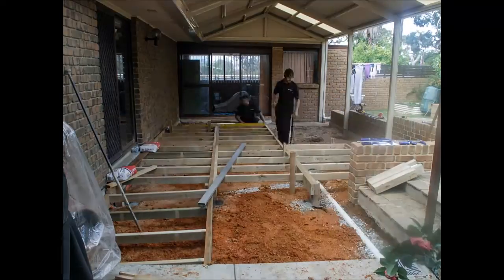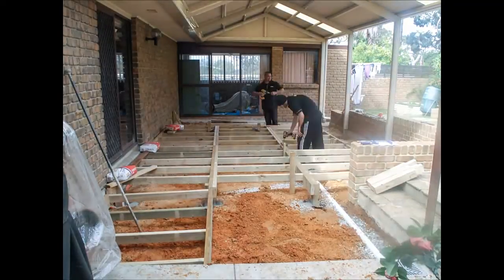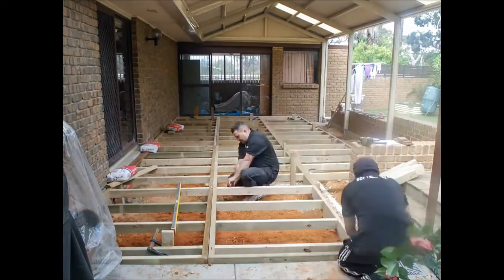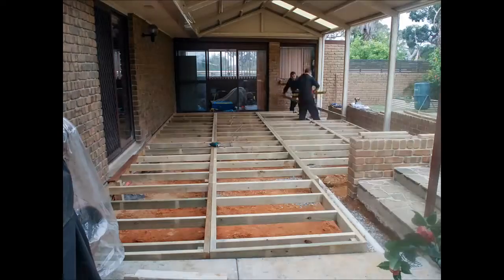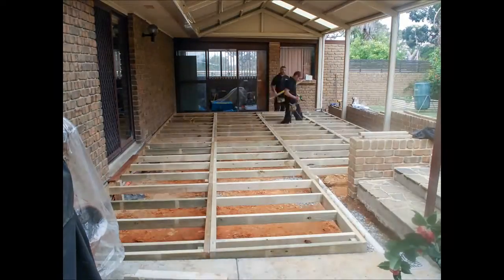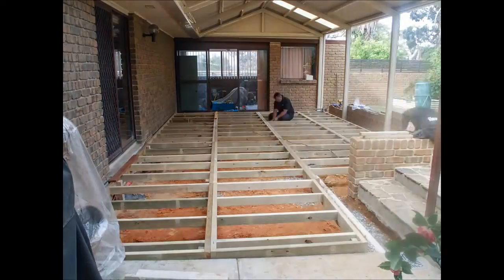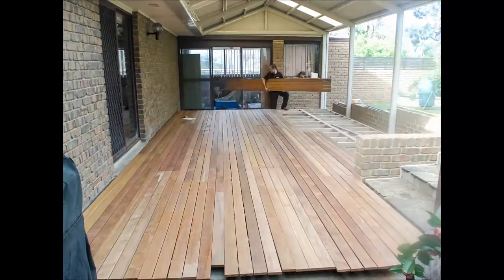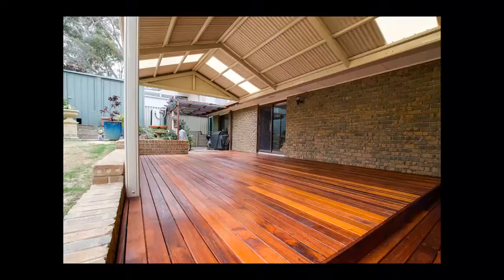Softwoods Modular Decking Kits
An introduction to Softwoods new modular decking kits. Save time and effort with our great new kits!